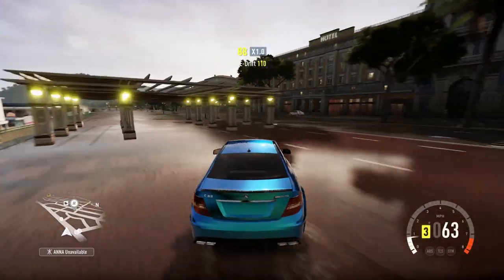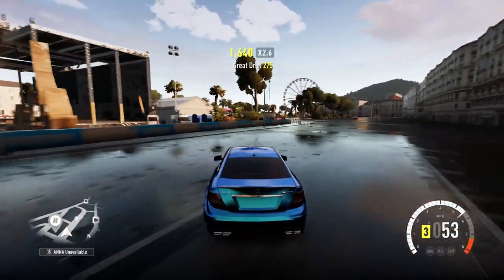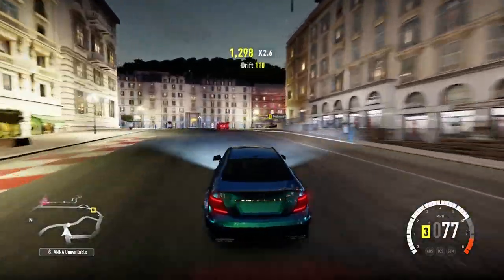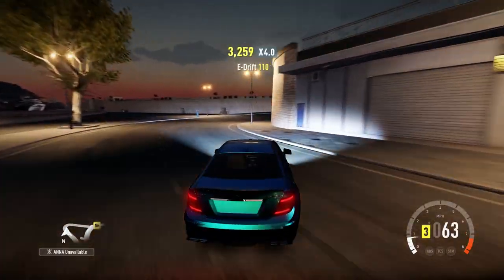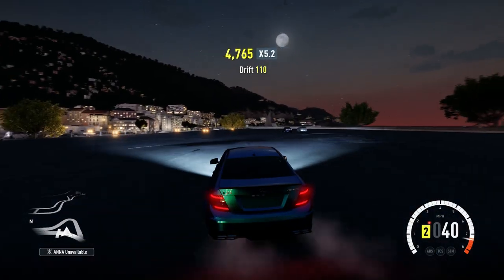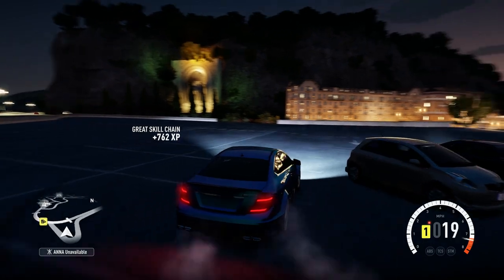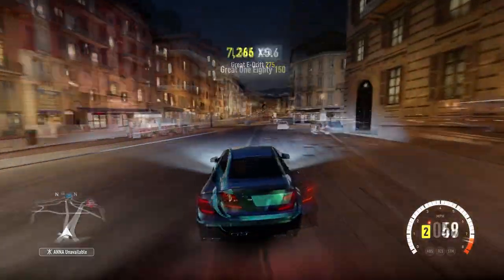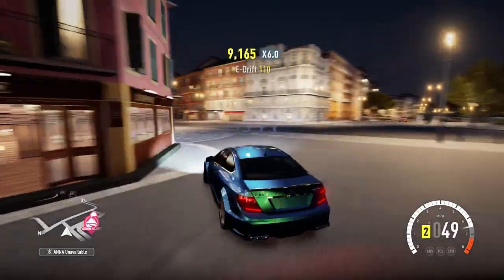Forza Horizon 2 : FAST AND FURIOUS EXPANSION!!! (Nitrous, Car List, Barn Find)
Car List:
Toyota Supra '98
Bugatti Veyron
Dodge Charger '70
Plymouth Cuda
Dodge Challenger '15
Dodge Charger '15
Plymouth Roadrunner
McLaren P1
Maserati Ghibli
1970 Dodge Charger R/T
Nissan GT-R
Jeep Wrangler